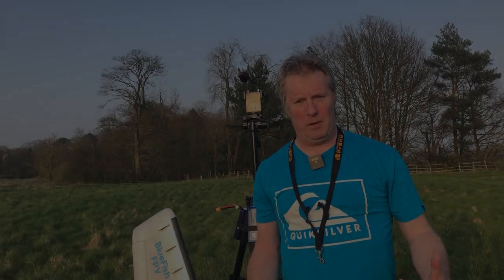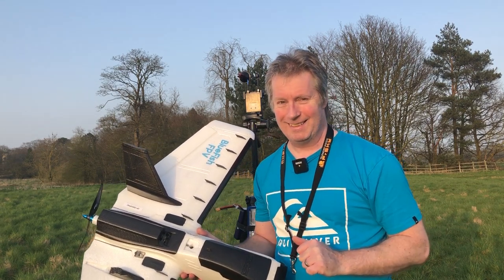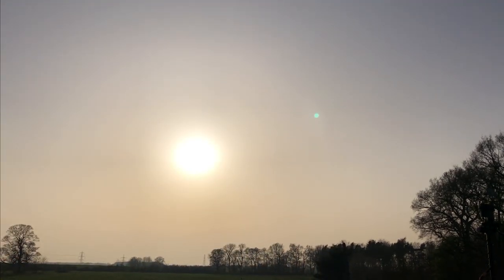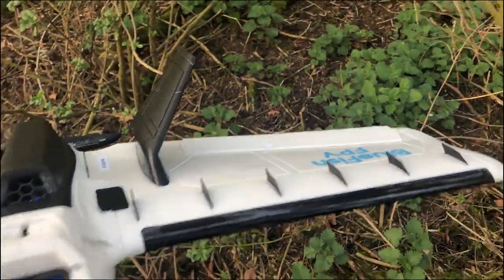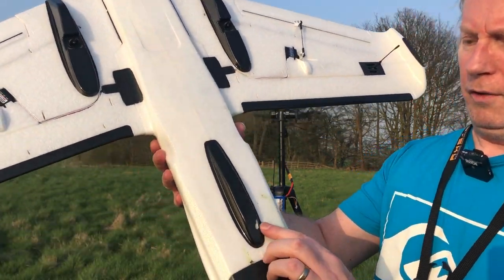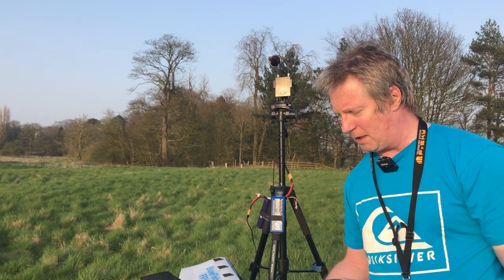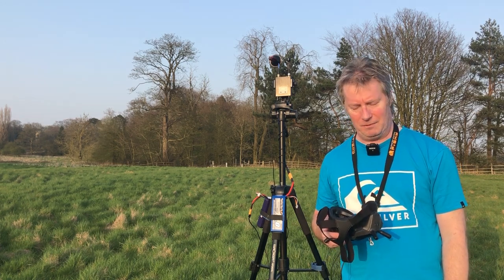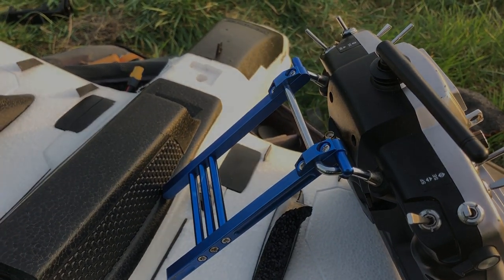ZOHD Dart XL - Enhanced Version - The Not So Good Maiden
Things don't always go to plan when building and flying wings, especially when you make daft mistakes that could be avoided :-)

I have since learned that if you failsafe during the iNav Autolaunch sequence the plane will go into Emergency Landing mode and this cannot be changed in settings since version 2.2 of INav.

My friend the person that explained this to me has a fantastic Youtube channel with lots of technical advice and flight videos, he is a fan of ZOHD planes and a real expert with iNav

My Spec

ZOHD Dart XL Enhanced version 2
Matek F405 Wing FC running iNav 2.6
HGLRC M8N Micro GPS
ZOHD Stock Metal Gear Digital Servos
ZOHD Stock 40A ESC
Sunnysky X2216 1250KV Mk III Motor
Aeronaut Cam Carbon Lite 9x5 Prop
AKK FX2 Dominator  2 watt VTX
Lumenier AXII 5.8GHz Antenna (RHCP) (SMA)
TBS Crossfire Nano RX
TBS Stock Crossfire TX Antenna
FR632 5.8GHz Diversity 5.8 Ghz Reveiver with AXII Omni and MyFlyDream Linear 20Dbi Patch Antenna
MyFlyDream Mini Crossbow Tracker & TeleFly Tiny Modules
JHE42B 110DBI Finder Buzzer
DJI FPV Goggles with Analogue Input
CADDX Ratel Starlight FPV Camera
GoPro Hero 6 HD Cam
Turnigy 3300mah & 5200mah 4S lipo and ZOHD 10000mak LIONPack

If you want to connect with other ZOHD enthusiaists then the ZOHD Dart, Dart XL, Nano Talon and Orbit Owners Facebook Group is a good place to start